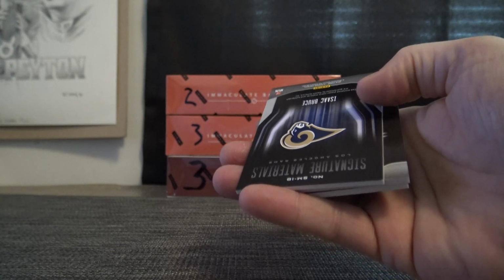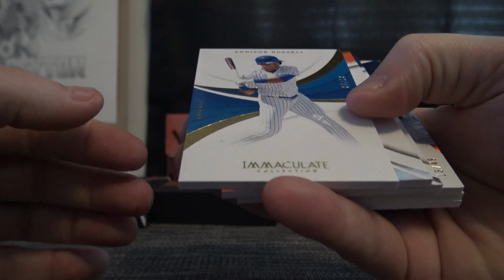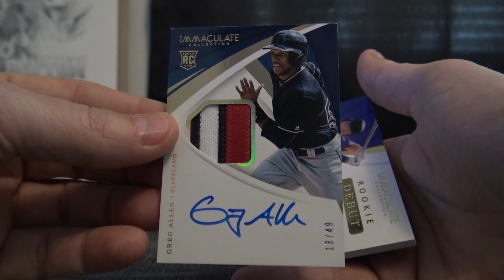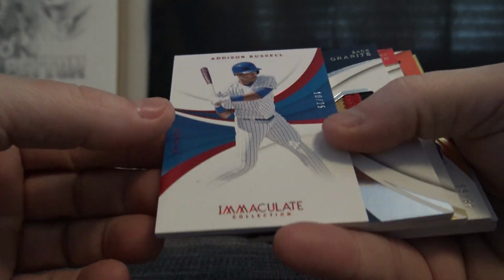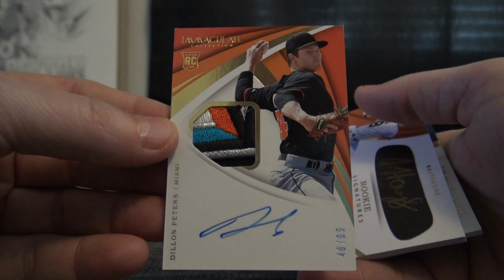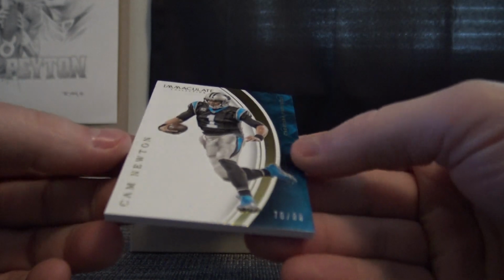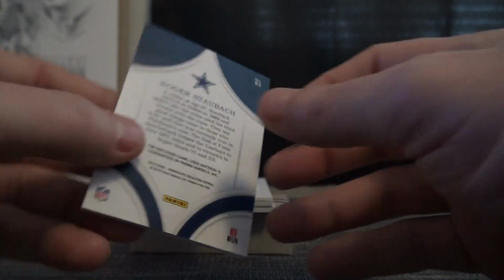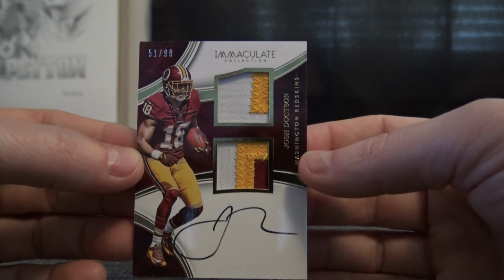14 Box NFL Football & MLB Baseball 'Random Teams' GB Part 2/2